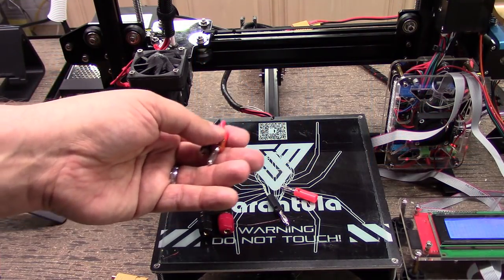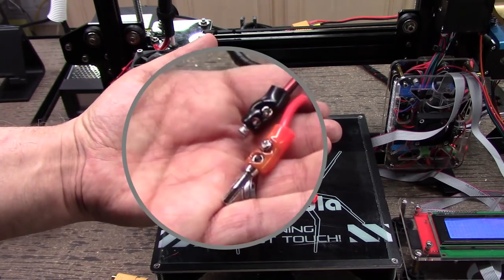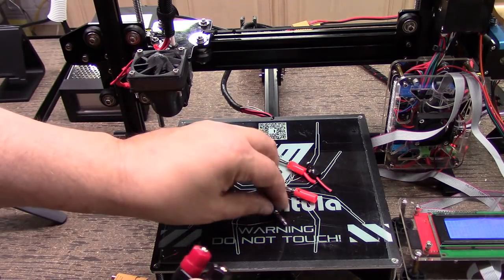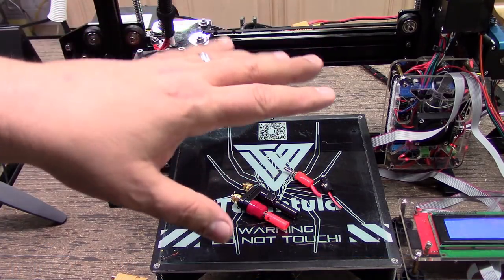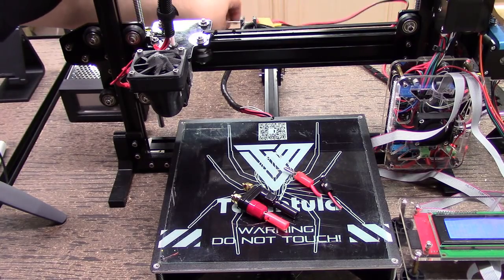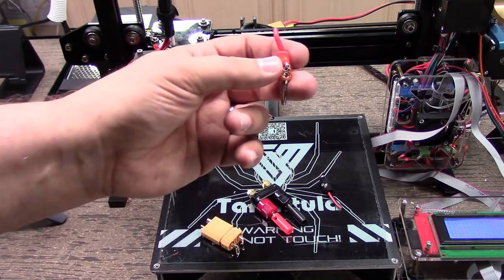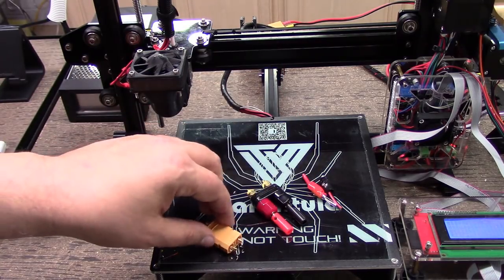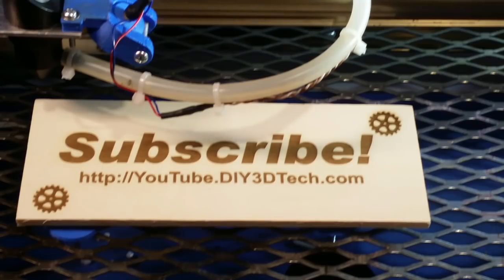TEVO Tarantula 3D Printer - Crazy Melt Down You Need To See!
for more information on this and many other projects!  As in this episode, we will be taking a look at crazy melt down of the TEVO Tarantula 3D Printer which could caused really problems!  As for ever and a daya I have been printing PLA with no issue, however I decided one day to print ABS and cranked up the bed temp and smelled something funny and no it was the ABS!  Ouch, it melted my power lead but a found a solution and wanted to share it with you!